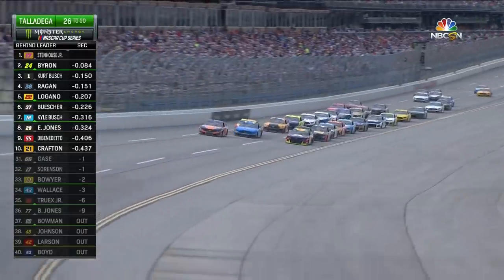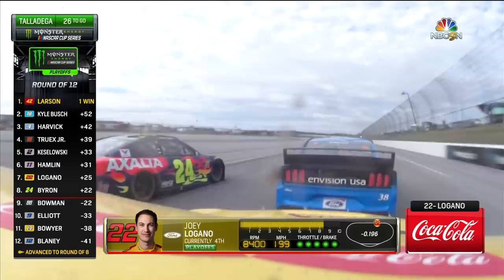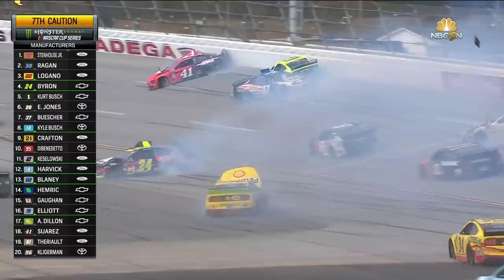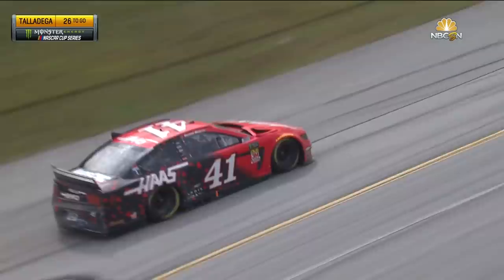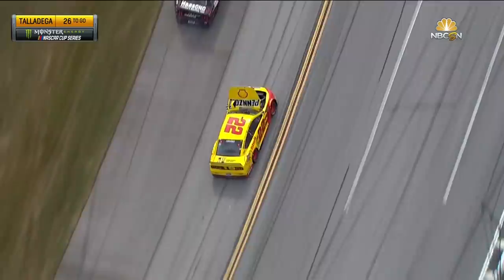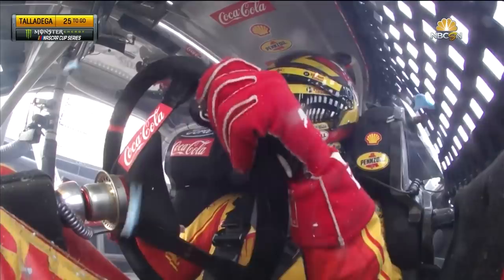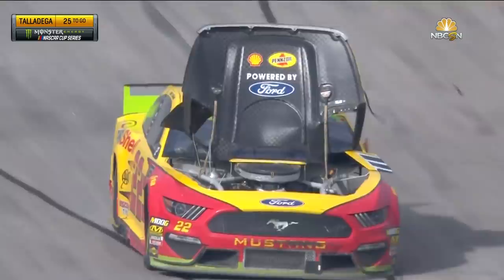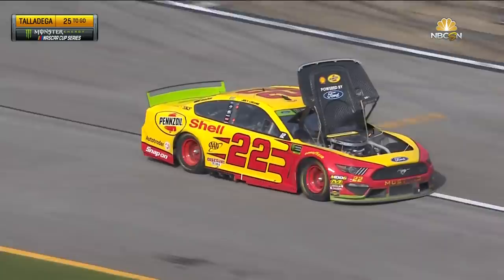Joey Logano's hood flies up in crash in Cup Series race at Talladega | Motorsports on NBC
Joey Logano was running second and crashed at Talladega, but after some duct tape, was able to return to the 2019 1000Bulbs.com 500.

Launching in Chicagoland, NBC’s full schedule consists of 20 Monster Energy NASCAR Cup Series races and 19 XFINITY Series races, broadcast across NBC and NBCSN and live streamed on NBCSports.com and the NBC Sports App. NBC Sports Group’s exclusive coverage of the NASCAR Playoffs swings into action from Las Vegas Motor Speedway and culminates with the Monster Energy NASCAR Cup Championship from Miami.

Joey Logano bumps into David Ragan, causing crash at Talladega  | Motorsports on NBC